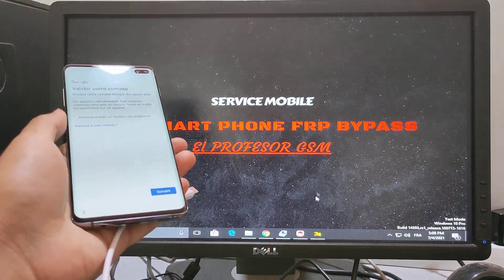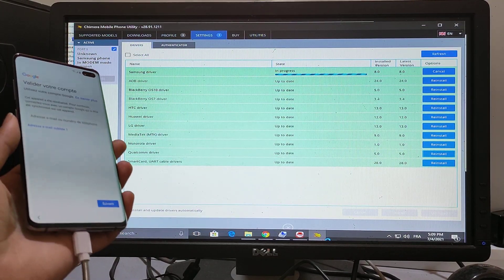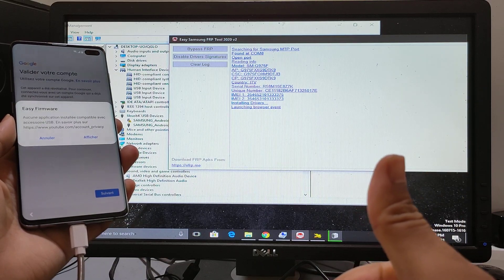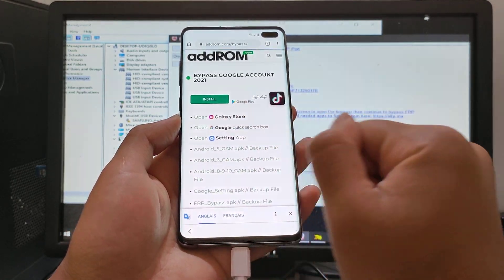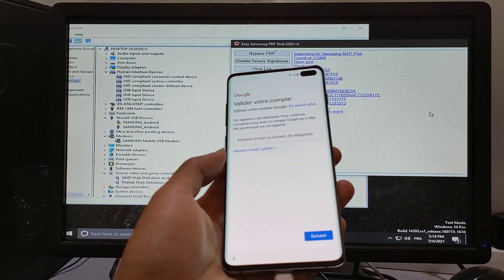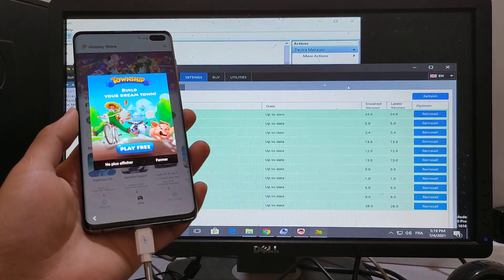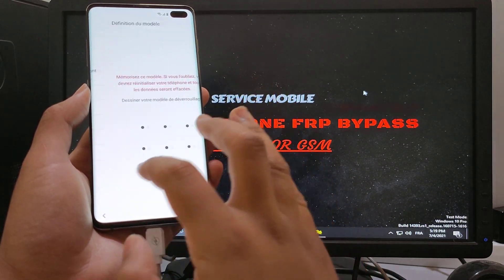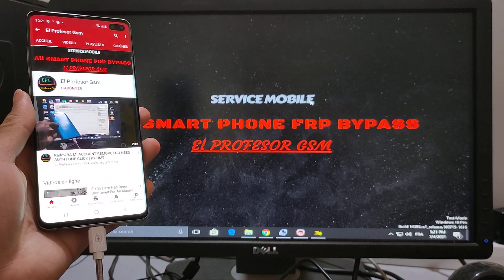All Samsung Devices 2021 Frp Bypass New Methode ✅✅ And FIX MTP Drivers for EASY SAMSUNG FRP TOOL ✅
U dont need to buy a lisence of chimera tool to install drivers samsung So u can use it For free !!

《《《  Suggestions  》》》

   OPPO A5S / A1K / F7 / F9 pro / F11 Pro / A12 / A53 Bypass Frp New Securite Without Pc 💯 100%

WE OFFERED:
✅ MAGMATOOL CREDITS INSTANT
✅ iBYPASSER CREDITS INSTANT
✅ BYPASS NO MEID WITH SIGNAL INSTANT
✅ REMOVE ICLOUD LOCKED FOR OPEN MENU INSTANT
✅ BOX/DONGLE ACTIVATION INSTANT